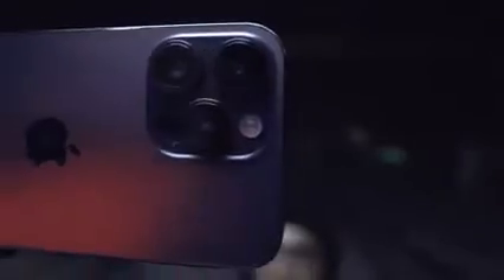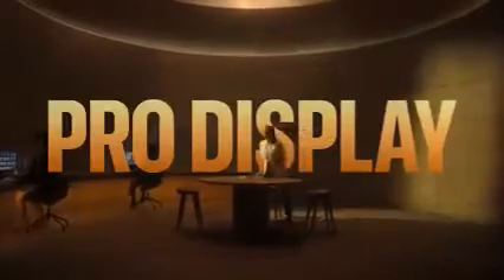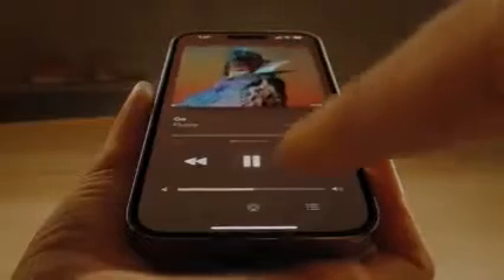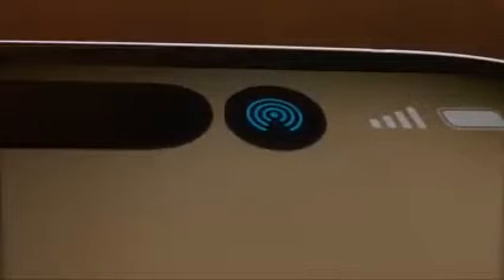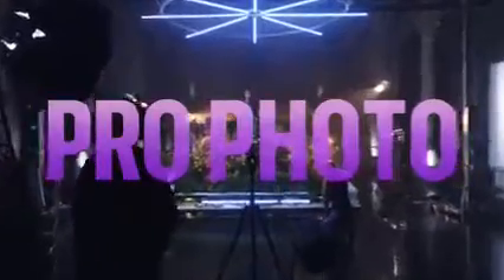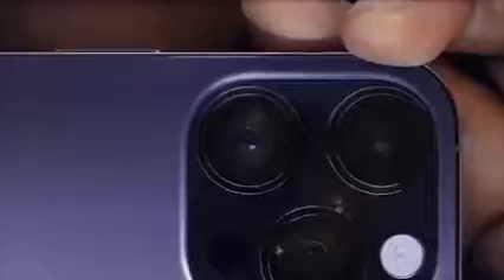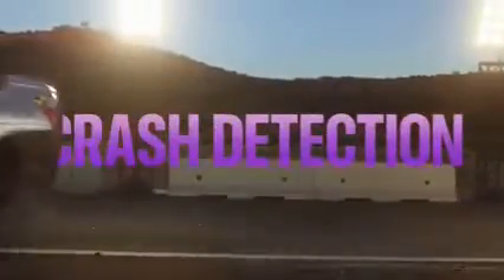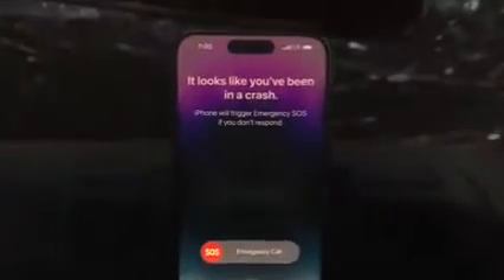Iphone 14 iphone 14 plus iphone 14 pro iphone 14 promax ئایفۆنە نوێیەكە ١٤ پڵەس و پرۆ و پرۆماكس